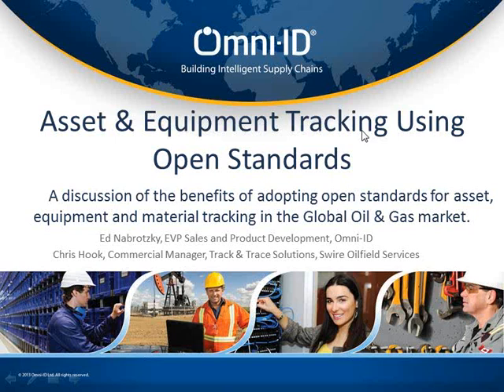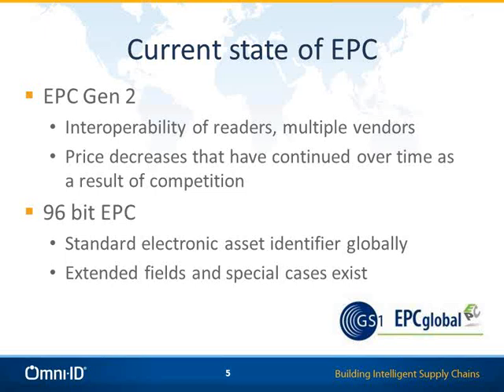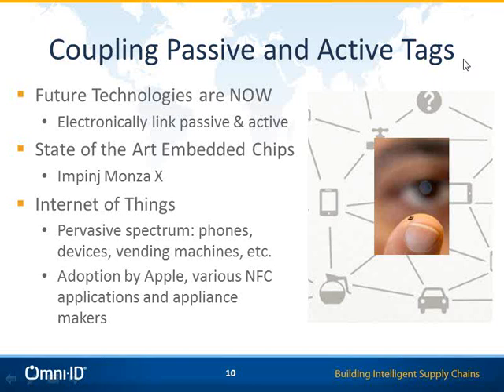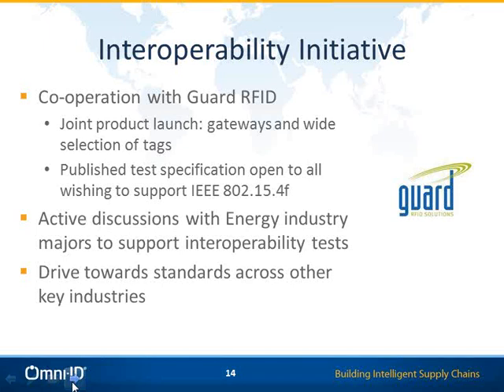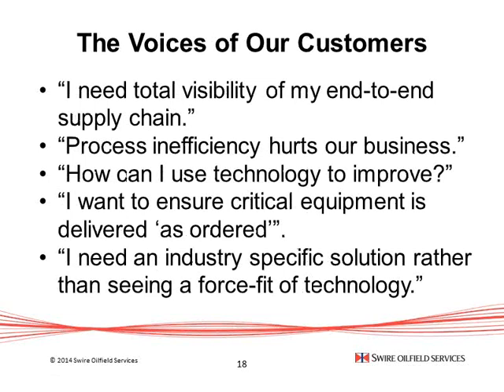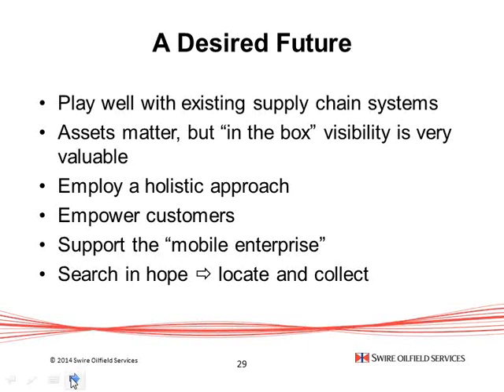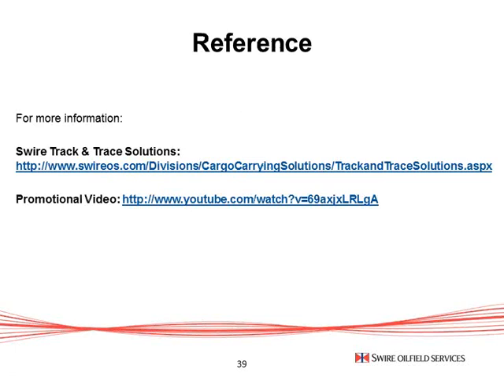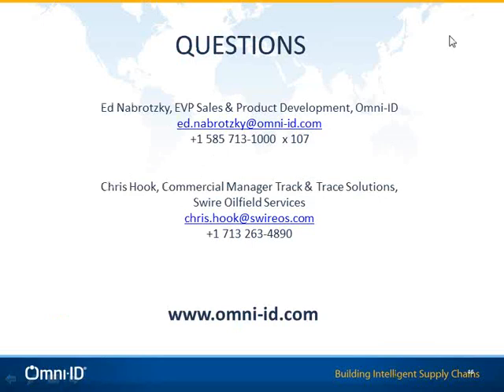Omni-ID Webinar: Asset & Equipment Tracking Using Open Standards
A discussion of the benefits of adopting open standards for asset, equipment and material tracking in the Global Oil & Gas market.